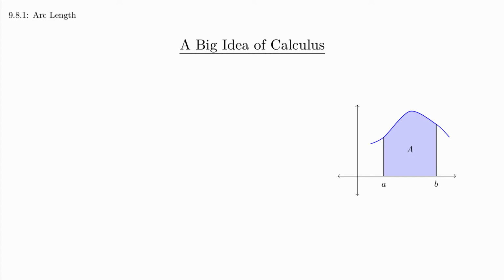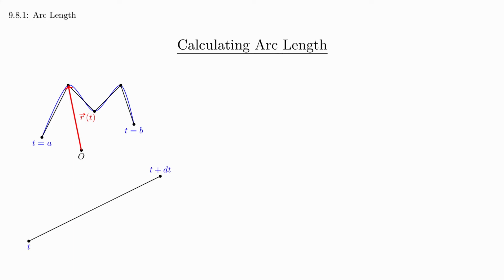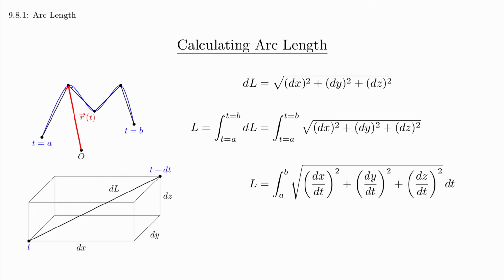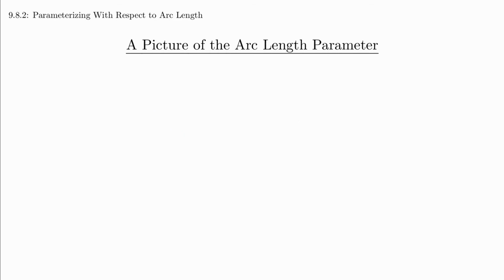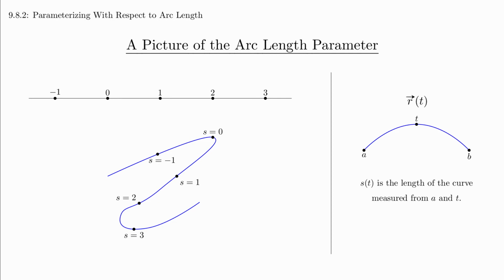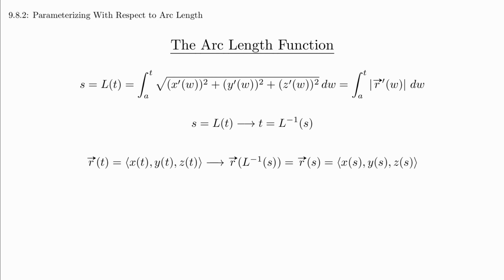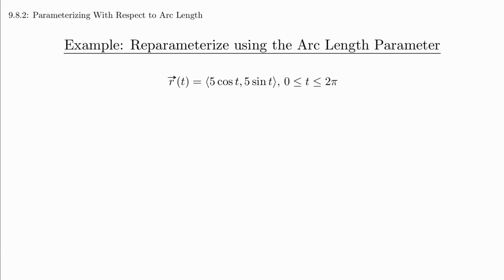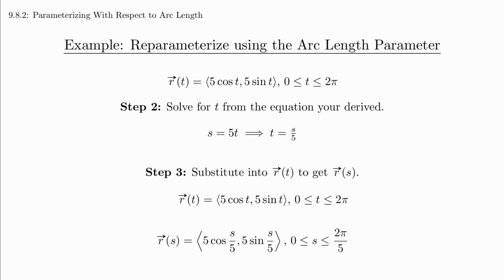9.8-1 - Arc Length and the Arc Length Parameter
0:00 Section 9.8.1 - Arc Length
2:19 Section 9.8.2 - Parameterizing With Respect to Arc Length